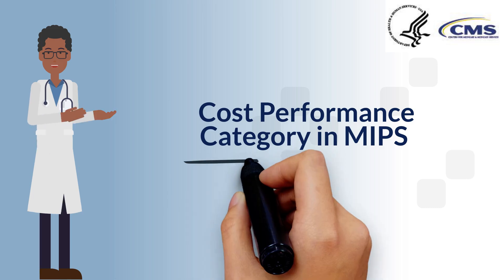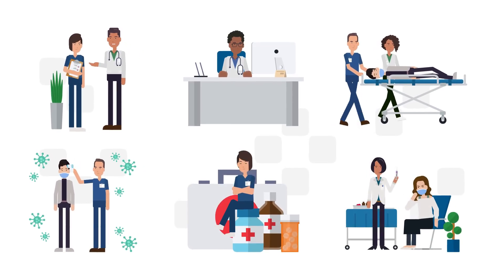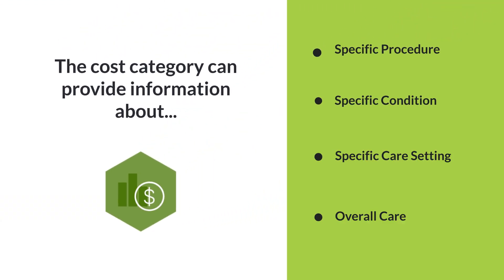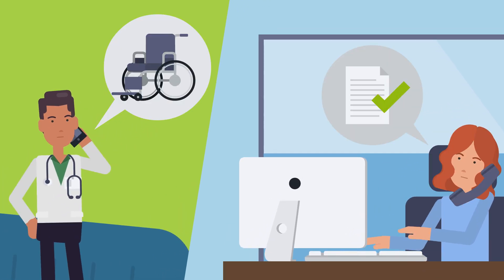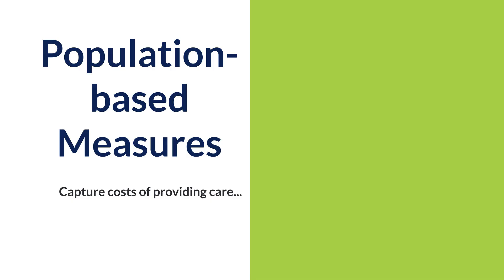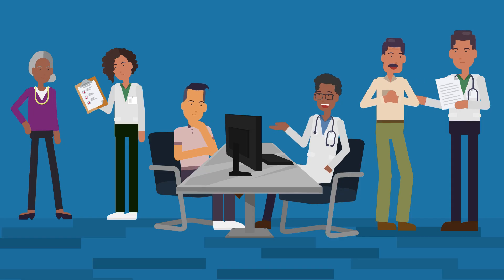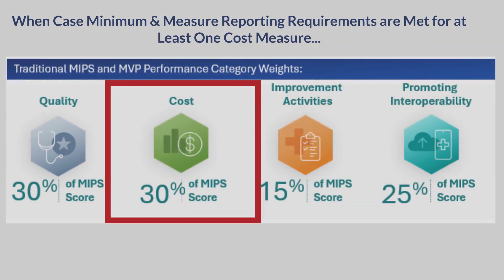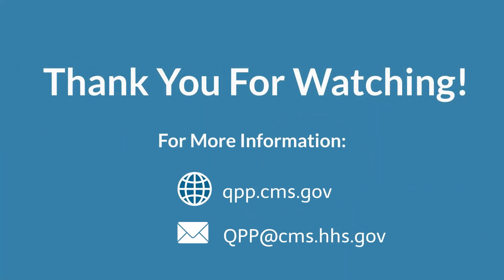Cost Performance Category in MIPS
An introduction to the cost performance category within the Merit-based Incentive Payment System (MIPS). The video provides an overview of the cost performance category including why cost is importance, how cost data are collected, identifies the types of cost measures and who gets evaluated on cost. For more information about the cost measures and requirements in Traditional MIPS and MVPs, visit the Quality Payment Program website at qpp.cms.gov.